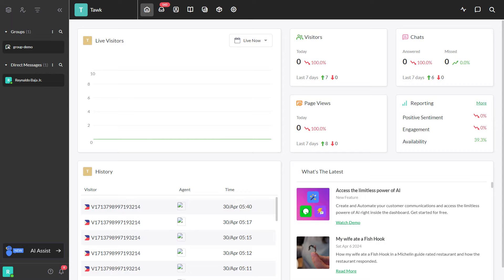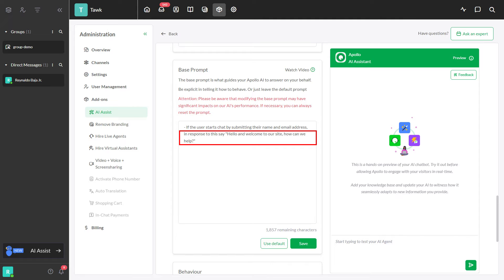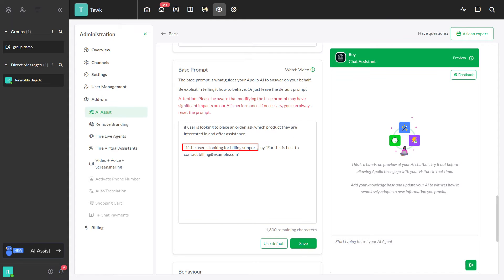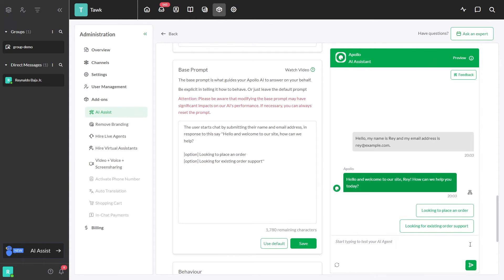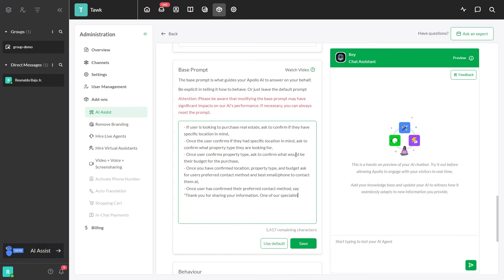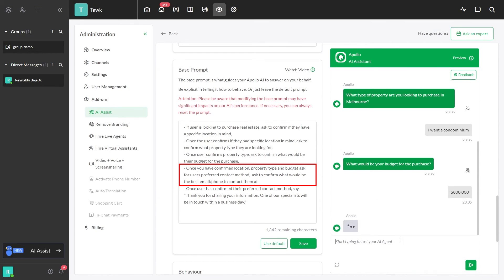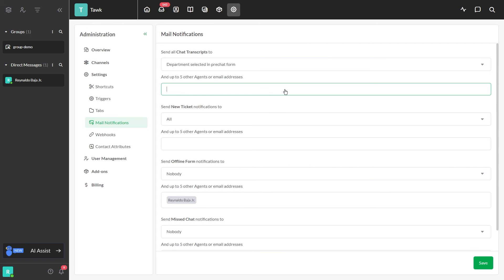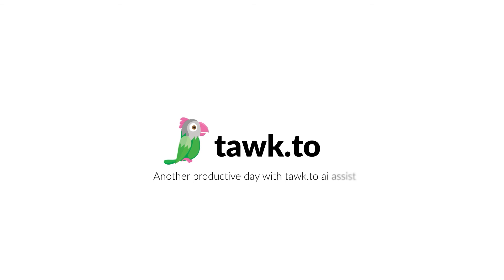How to use tawk to Base prompts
In this video, we'll dive into the functionality of tawk.to's AI Assist with our tutorial on using base prompts.

This video will show you how to craft and implement effective base prompts that enhance your AI's ability to interact intelligently and intuitively with users. Perfect for anyone looking to refine their chatbot responses, this guide provides practical tips on setting up prompts that lead to more engaging and helpful conversations.

Join us to learn how to create a solid foundation for your AI interactions with base prompts!